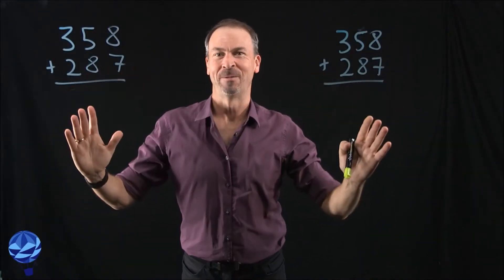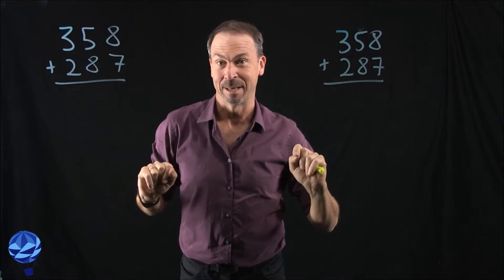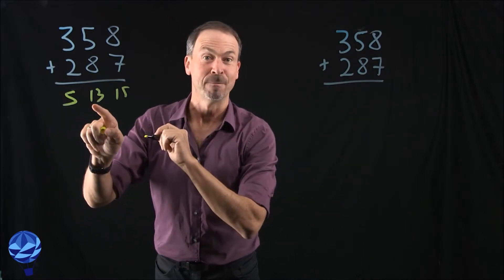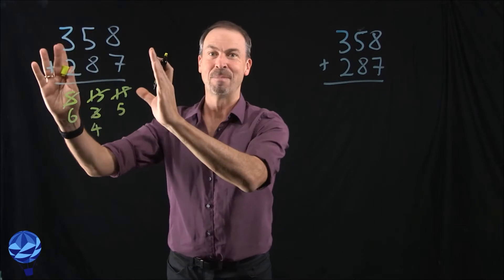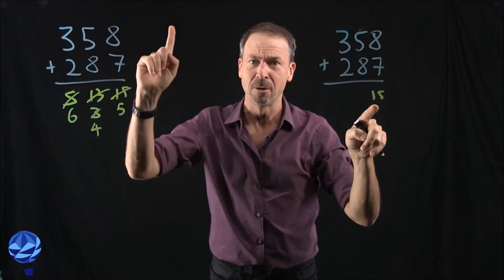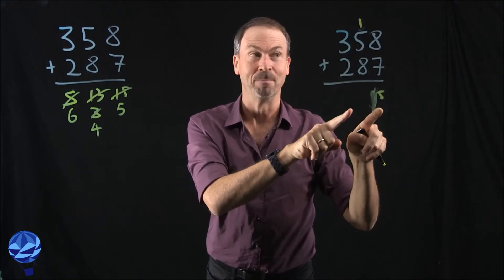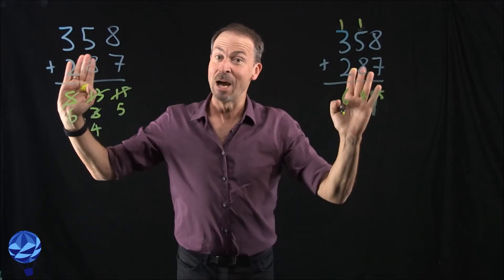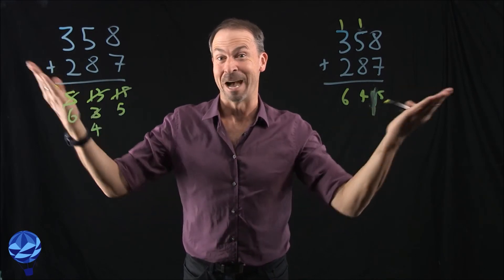Aside: The Traditional Addition Algorithm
Connecting the Exploding Dots story to traditional approaches for Global Math Week 2017.